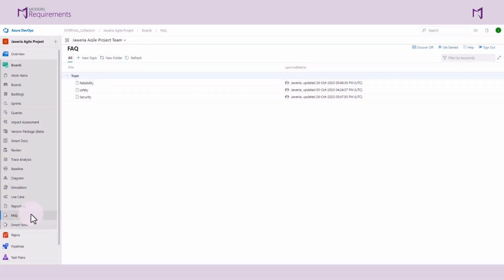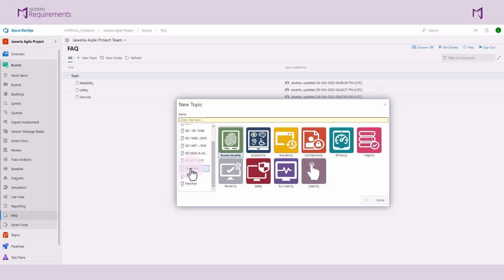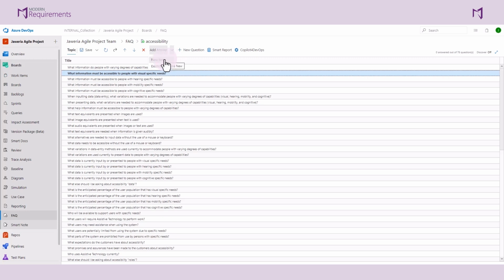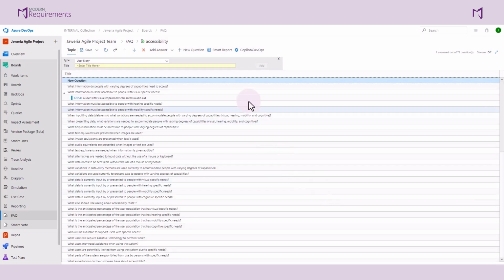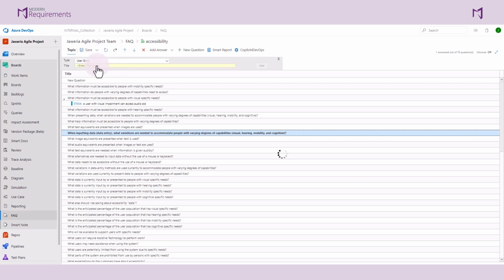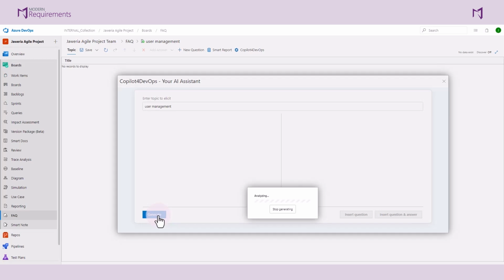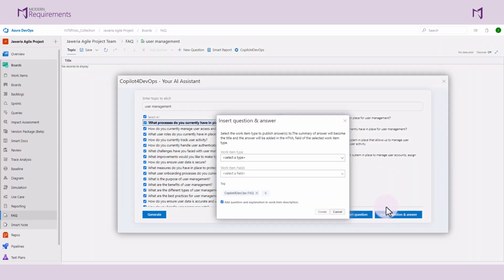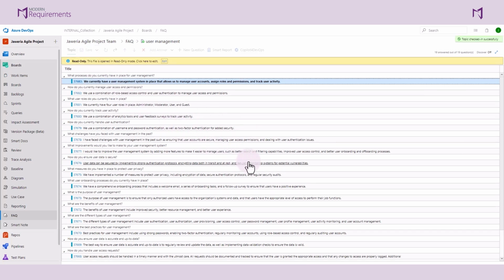Building a Question List using the FAQ Module I Authoring and Elicitation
Do you gather requirements upfront?

If so, you know that the quality of your elicited requirements is a direct reflection of the quality of questions you ask. For this reason we allow you to use our pre-built question lists with over 3000 questions, or build your own questions to build up your own knowledge base.

📚MORE RESOURCES:

► To learn how to use Modern Requirements4DevOps with even more depth, visit the knowledge base